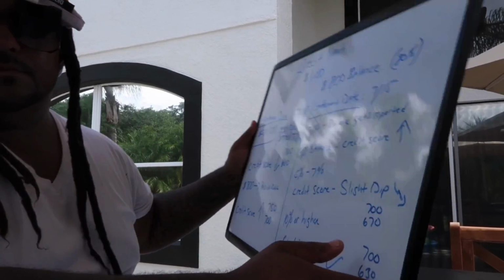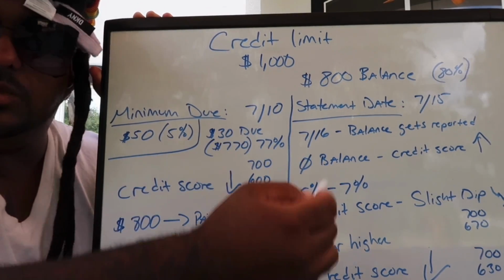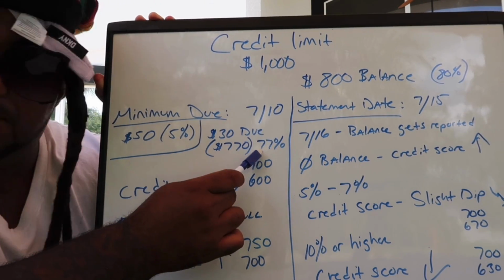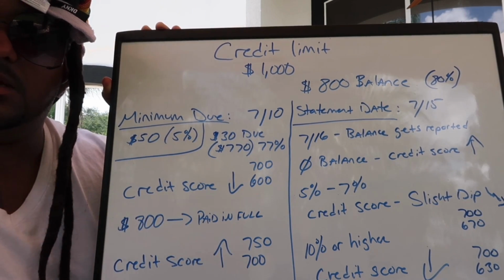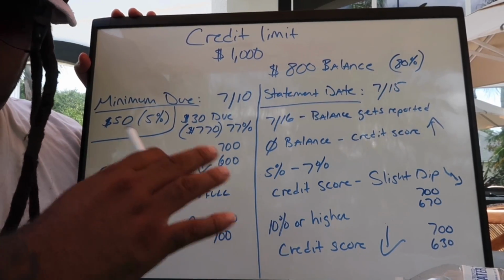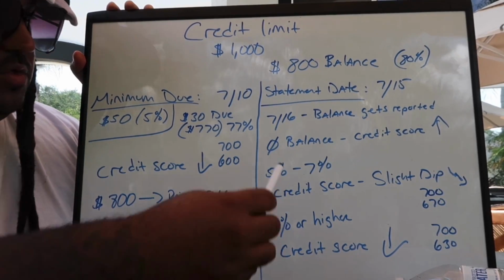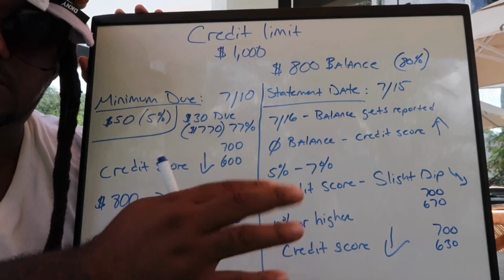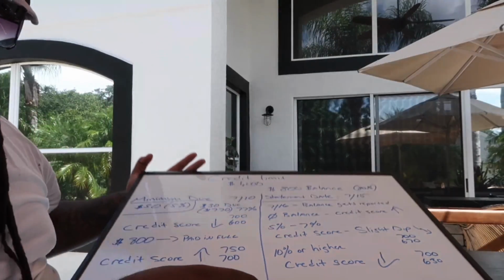How to Make Your Credit Card Payment Part 2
I hope this breakdown helps some of you understand how to make your credit card payment. Paying your credit cards is strategic and developing the proper habits surrounding paying them each month is crucial!

If you guys need help understanding credit, how to repair your credit, how to build your credit, and how to establish business credit, I've added some links to my website that can help you!